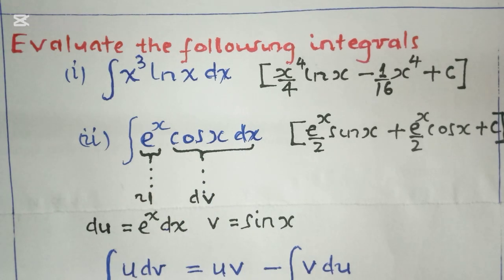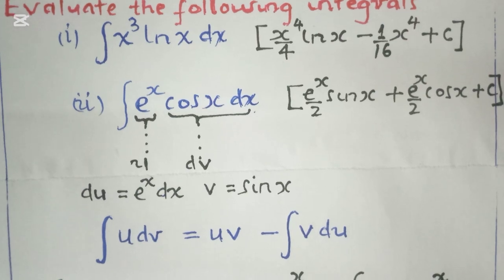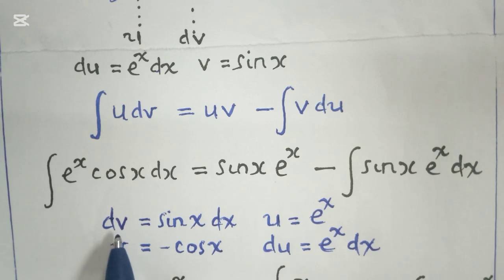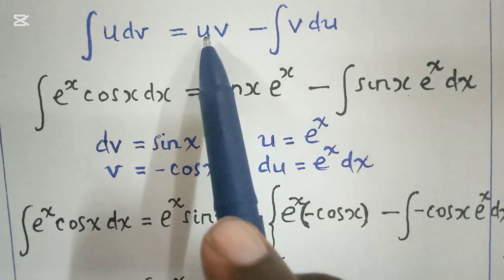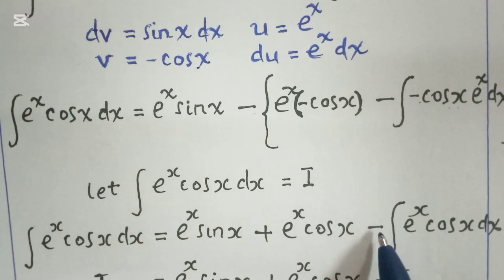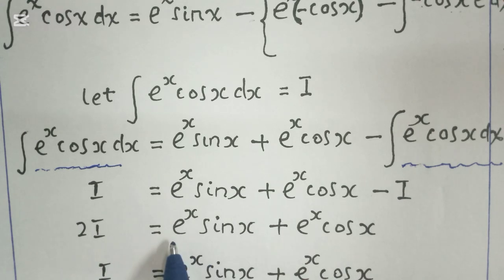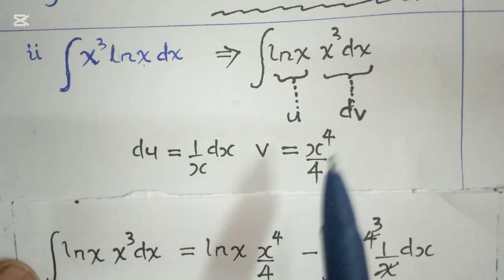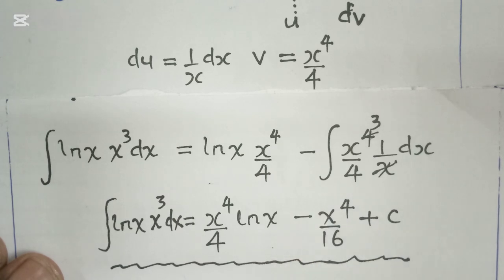Integration by Parts of e^x cosx dx